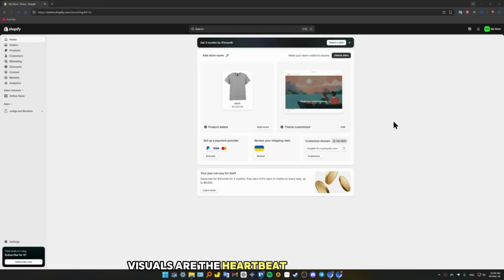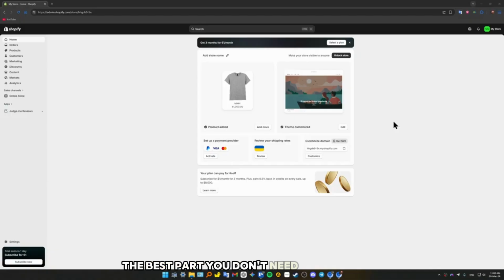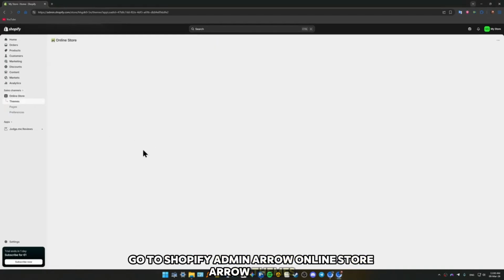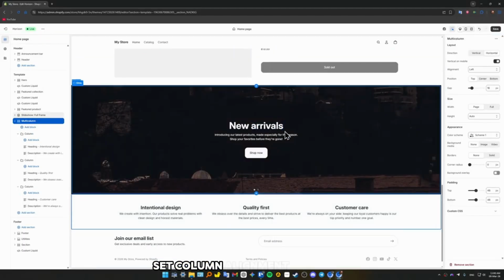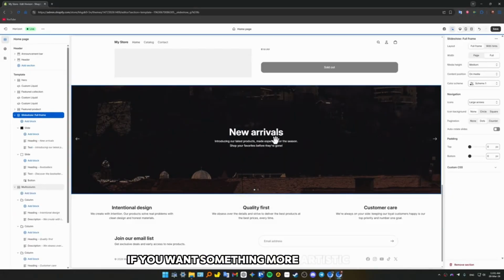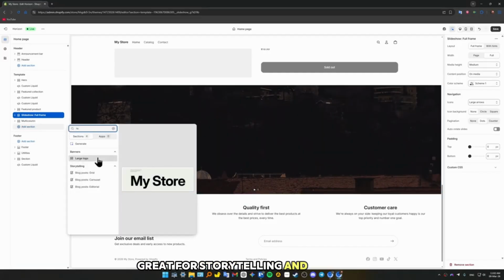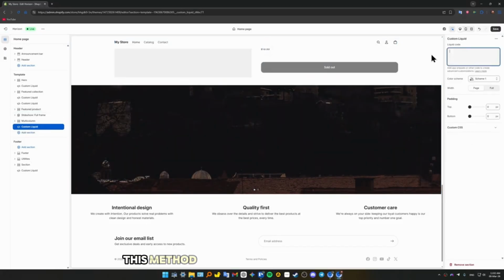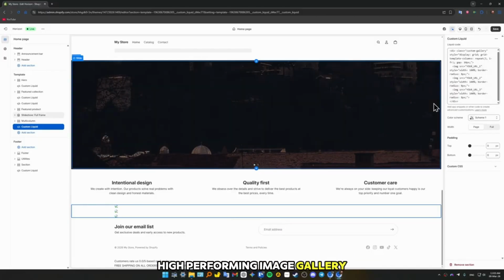How to Create an Image Gallery in Shopify (FREE & EASY)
How to Create an Image Gallery in Shopify | Add Shopify Image Gallery

In this Shopify image gallery tutorial, you’ll learn how to add a photo gallery to your online store using simple theme customization options. This guide covers Shopify gallery section setup, image grid layouts, and ways to display multiple pictures on a store page. You’ll also see how to add image blocks in Shopify so you can showcase products, brand photos, or portfolio images more clearly. Follow this Shopify photo gallery walkthrough to improve store design, highlight visuals, and make your homepage or custom page look more professional. All of this for free.